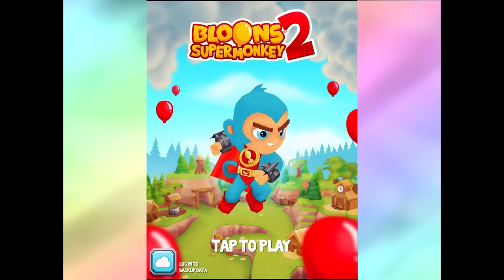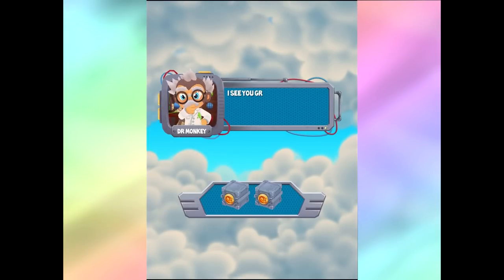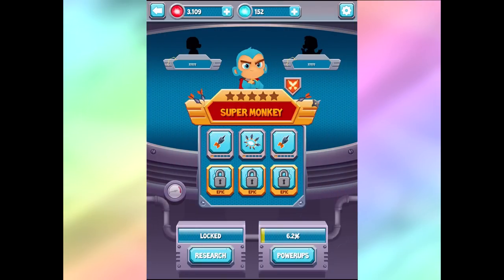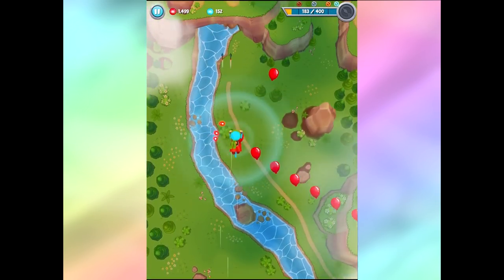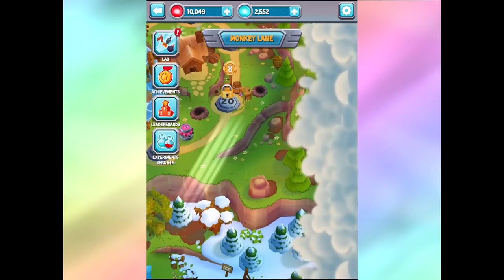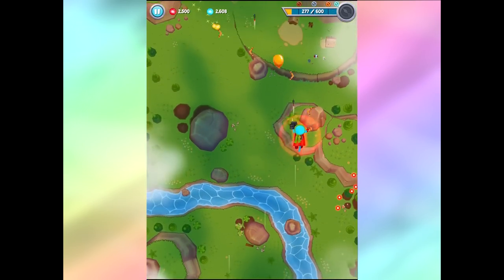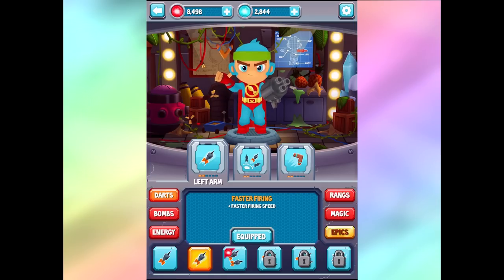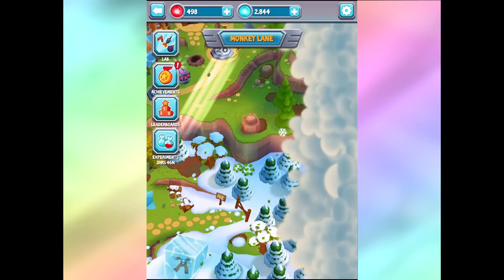BLOONS SUPER MONKEY 2 - NEW GAME! E1 Monkey Lane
Welcome to Ninja Kiwi's New Game! Bloons Super Monkey 2 is finally here. Play on Monkey lane to get bronze, silver, gold and platinum metals while upgrading your super monkey to the max upgrades!

Bloons Super Monkey 2 is coming soon to the app store and google play! Go check out Ninja Kiwi's BSM2 Facebook page for tips, tricks and more information on the release date!